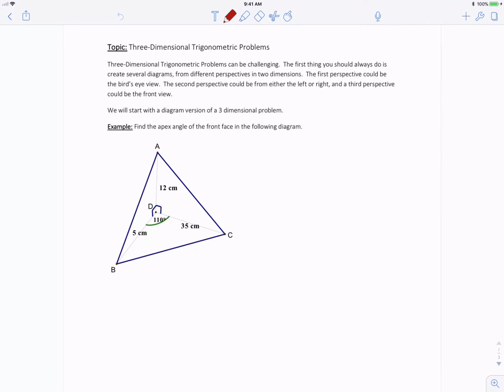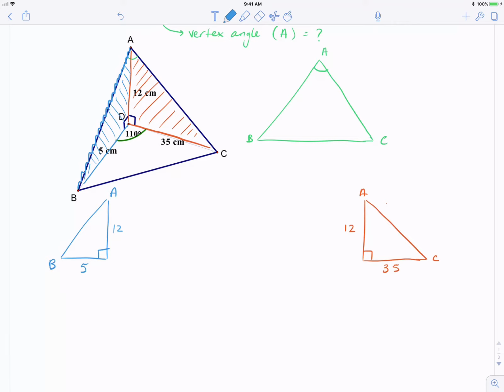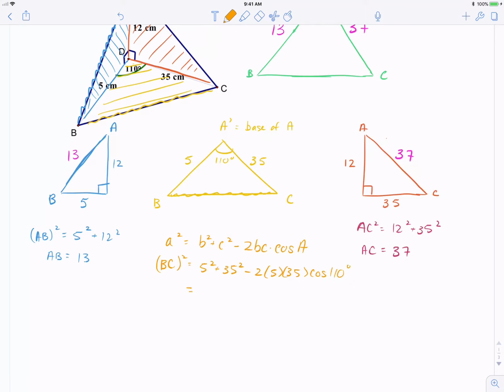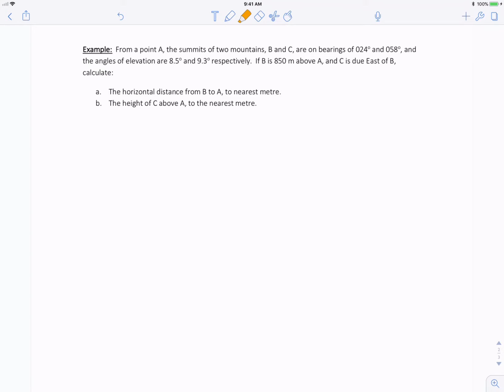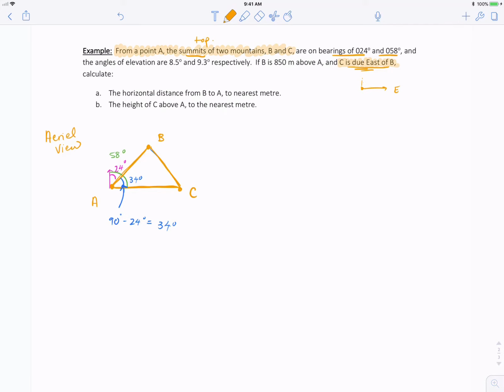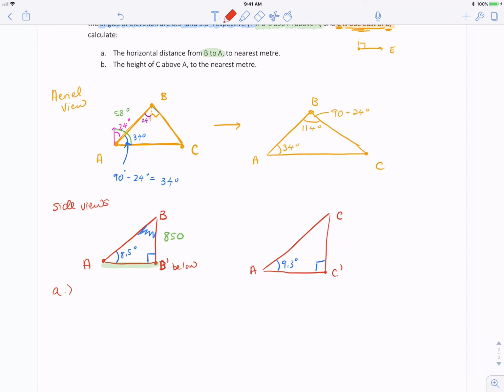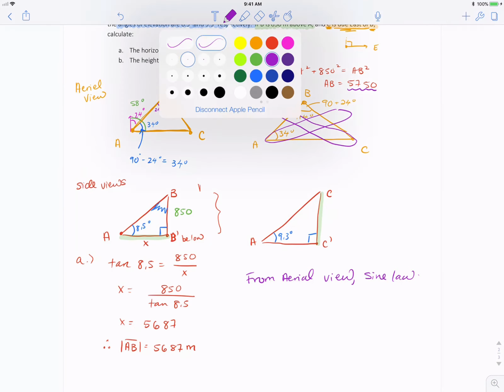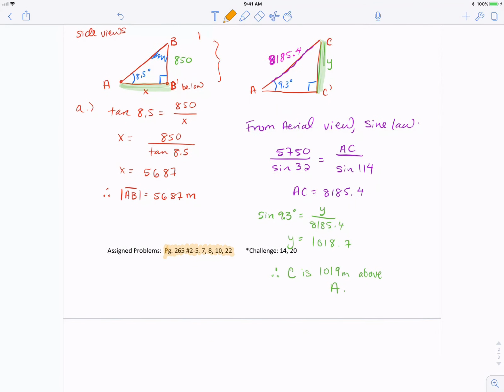Solving 3D trig Problems VIDEO lesson